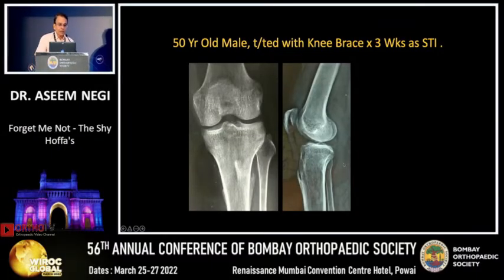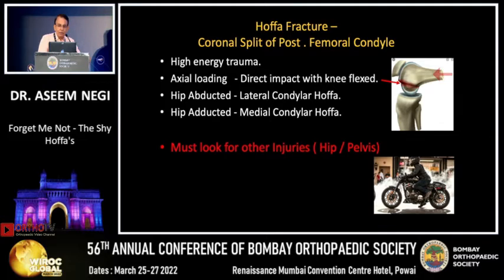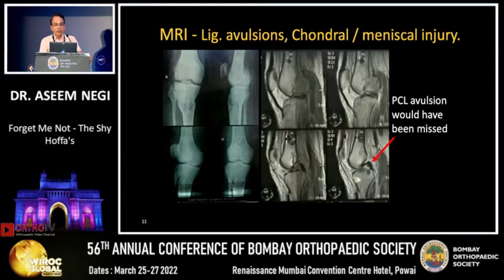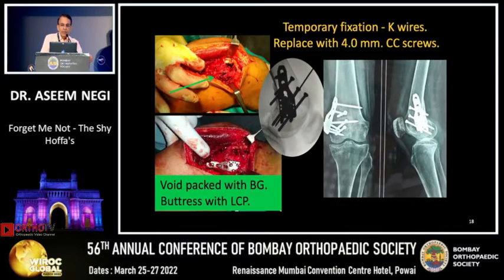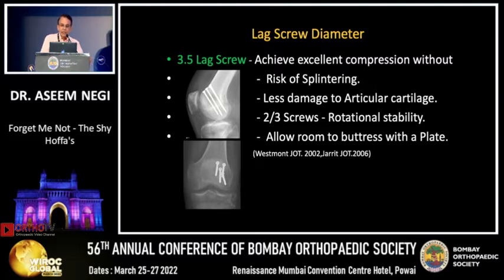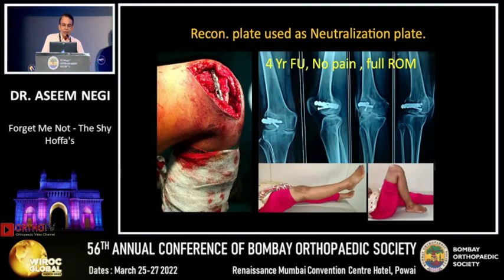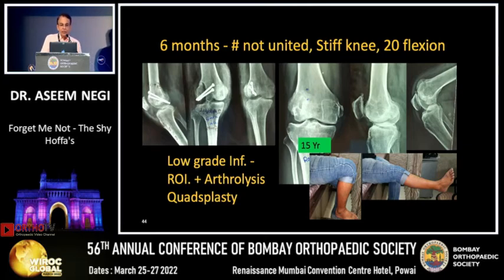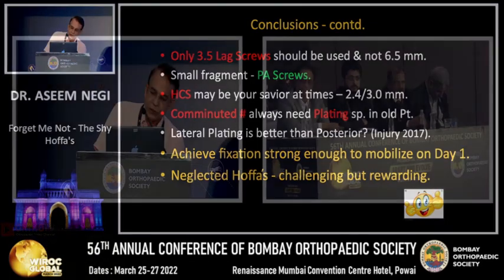DISTAL FEMUR FRACTURES - PUSHING THE LIMITS - Dr. Aseem Negi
Dr Aseem Negi

50Yer Old Male, T/Ted with Knee Brace x 3 Weeks as STI

The video titled "50Yer Old Male, T/Ted with Knee Brace x 3 Weeks as STI - Dr Aseem Negi" presents a case of a 50-year-old male who was initially treated for a soft tissue injury in his knee. The speaker, presumably Dr. Aseem Negi, discusses the case and its treatment.

The patient continued to experience pain and limp after initial treatment. X-rays later revealed a Hoffa fracture of the medial femoral condyle. The patient was treated with open reduction and lag screw fixation, and after three years, he has fully recovered.

The video emphasizes that missing Hoffa fractures on x-rays is not uncommon and highlights the importance of discussing and classifying these types of fractures for ideal treatment. It also explains that a Hoffa fracture is a coronal split of the posterior femoral condyle caused by high-energy trauma and can be lateral or medial depending on the position of the hip at the time of injury.

The video discusses the importance of ordering a CT scan at the slightest suspicion of a fracture. The cortex oblique views are considered the best for detecting fragments and depressed articular surfaces. Different types of fractures require different treatment approaches, such as using a plate for comminuted fractures and headless compression screws for non-comminuted fractures.

The video also mentions a case of a young girl who was treated with screws and plaster for six weeks but had limited flexion. It discusses the use of open reduction and the restoration of leg function. The video concludes by mentioning the need for reconstruction and the desire for 20 degrees of flexion.